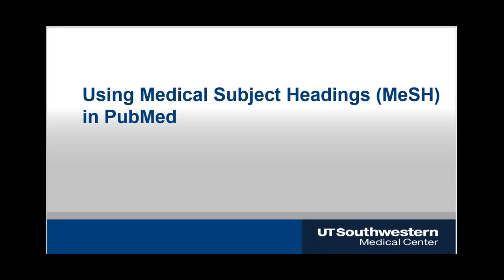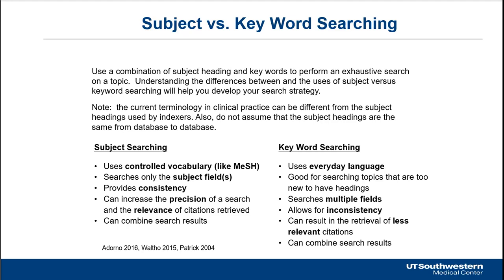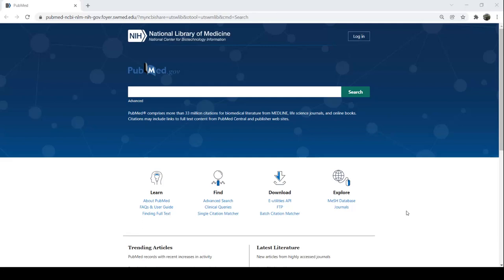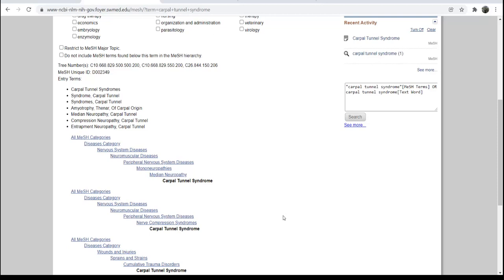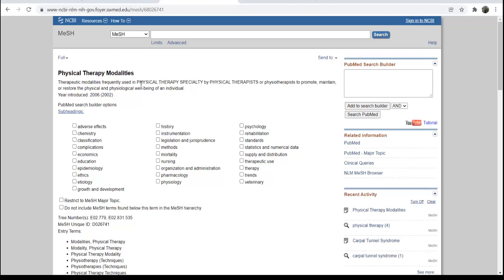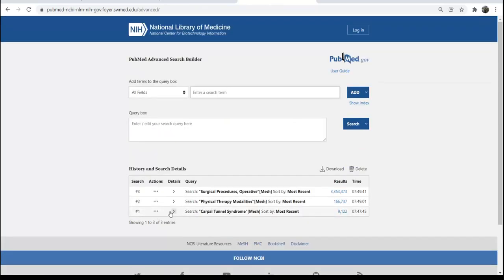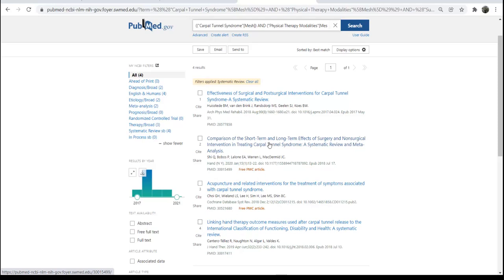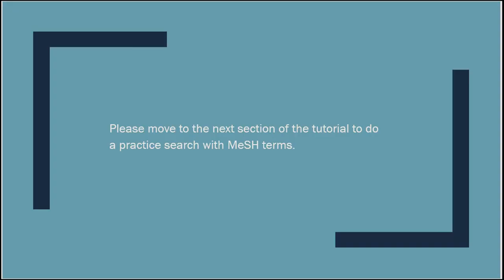Searching with MeSH in PubMed